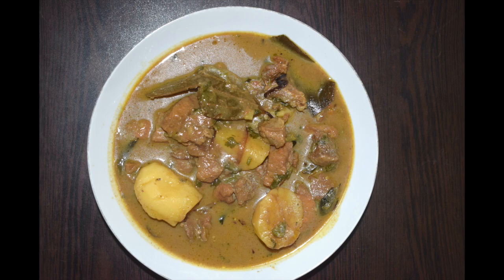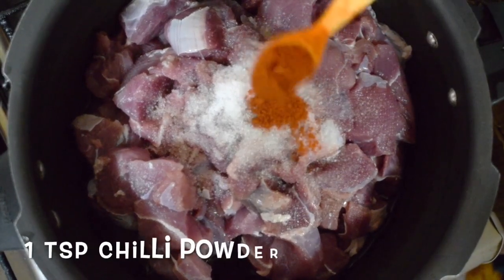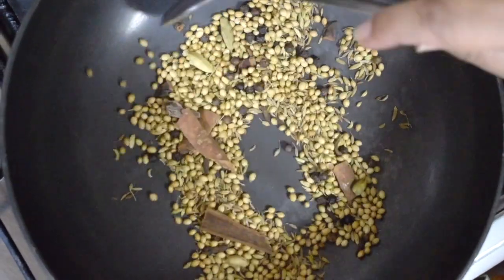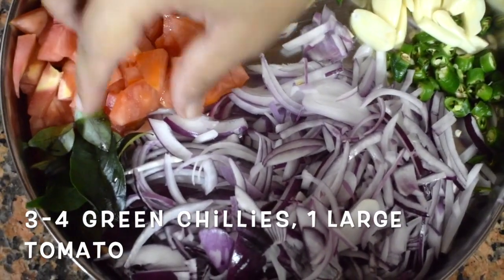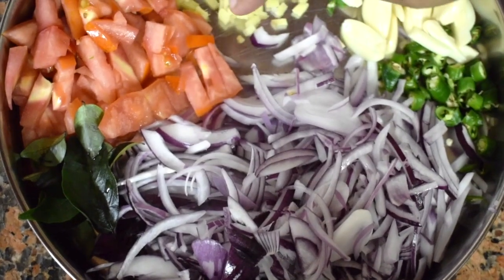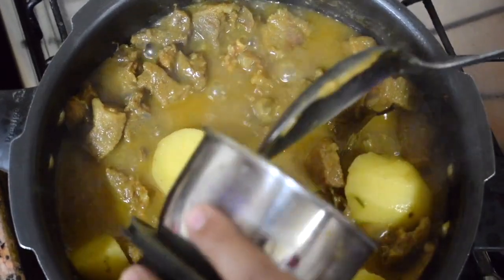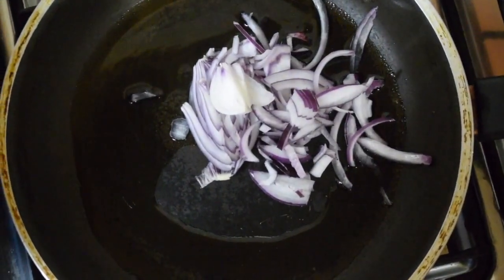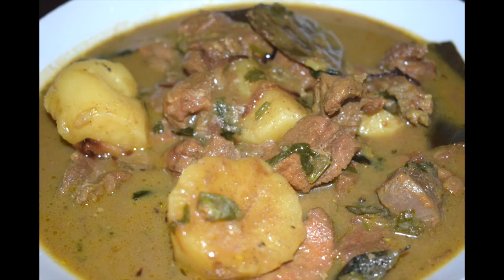Beef Stew | Beef Curry - Traditional Mangalorean Recipe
This beef stew or curry  is prepared using meat and bone together , but here I have used meat with out bones. This stew is made regular back home.

The most important thing is to start with the right cut of meat. You can use beef or lamb in the preparations. I love to slow cook it, and serve it with some crust bread. I have only added potatoes, but you can add carrots also to this. It enhances the taste.

I love to have this with crusty bread, but it goes well with rice as well as roties also.

You can use a pressure cook to fasten the process.

1 kg beef ( you can use lamb also) or meat with bones
3/4  tsp chilly powder
1/2 tsp turmeric powder
2 onions
1 large tomato
Few curry leaves
3-4 green chillies
1 inch piece of ginger
8-9 pods of garlic
1 1/2 tsp coriander seeds
3/4 tsp pepper corns
1  tsp cumin seeds
1 tsp ani seeds/ Saul
4 cardoon pods
1 black cardoon
6 cloves
1/4 pieces star anise
4-5 pieces cinnamon stick
1 small onion
4 pods of garlic
Small ball of tamarind
2 potatoes

Tadka
Small onion
Oil
Curry leaves